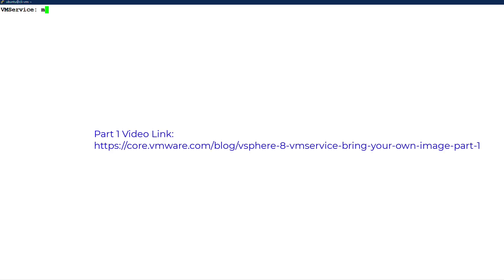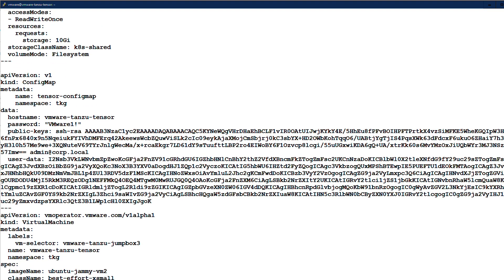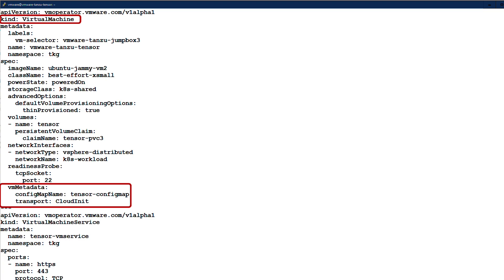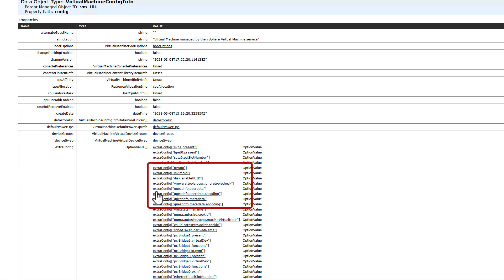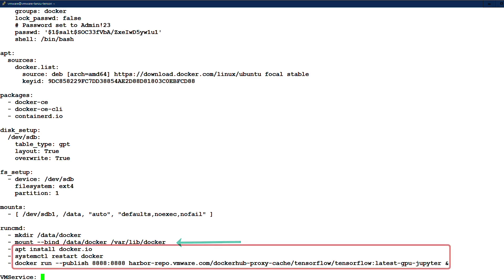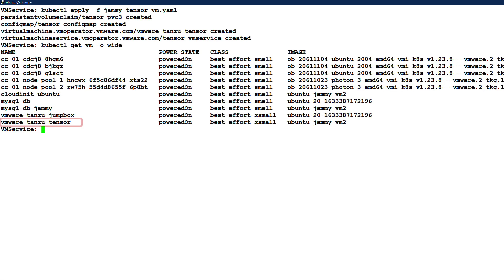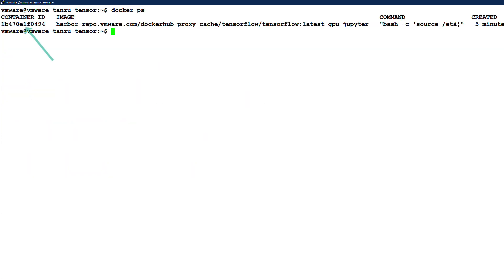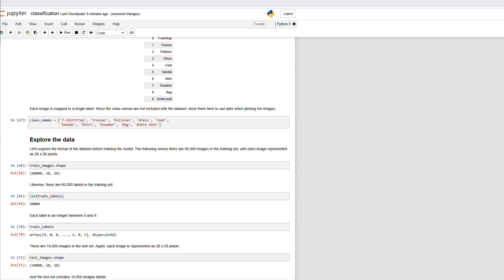VMService BYOI Part 2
DevOps automation is critical to the implementation of modern applications.  The Kubernetes ecosystem is rapidly becoming the baseline infrastructure supporting this automation.  vSphere 8 exposes a Kubernetes API that can not only be consumed directly but enables the TKG and VMService.   In Part 1 of this blog series i demonstrated the capability to automate the lifecycle of VM instances using VMware curated base images and cloud-init for instance configuration.   Developers require more choice and in vSphere 8, VMware has extended the VMService to enable the consumption of custom images in your VM deployments.  This blog will show you how to Bring Your Own Image (BYOI) and enable instance configuration through a native cloud-init datasource.  The VMService is about enabling Developer automation, so we will deploy a VM with a Tensorflow Jupyter Notebook enabled.